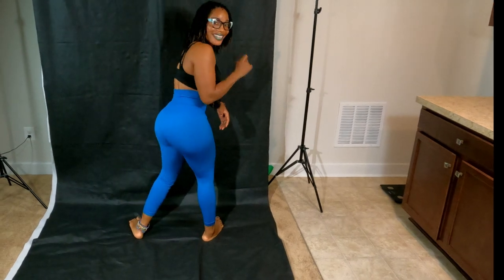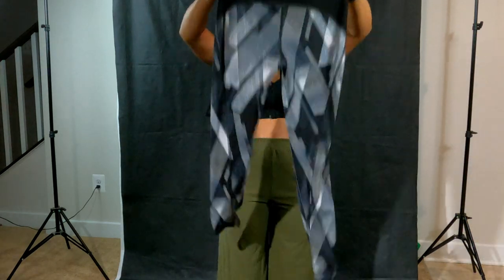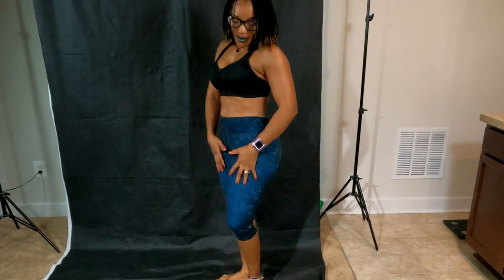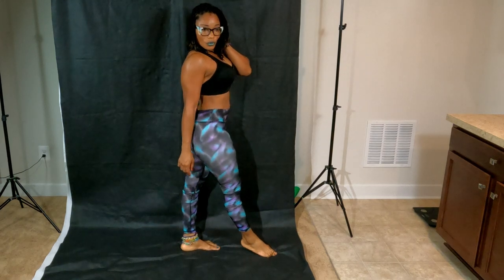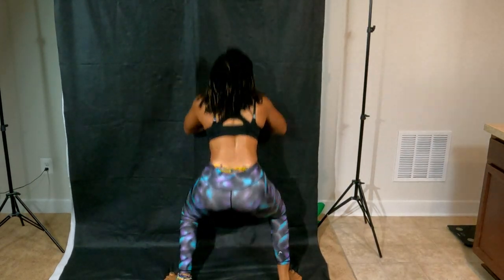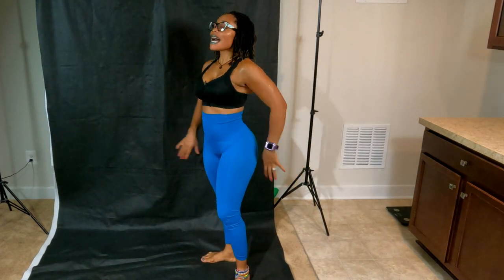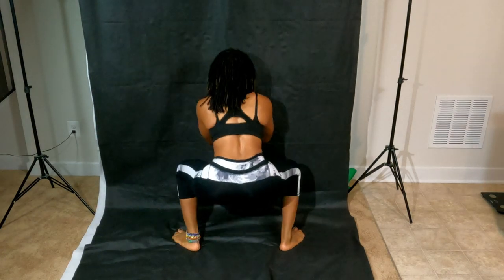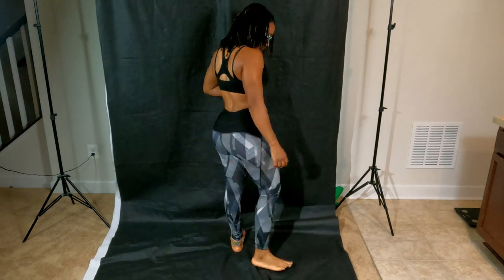Activewear Try On Haul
I am trying on workout leggings in this video.
I like to feel good in my workout leggings. Therefore, I feel joy to share with you guys my multiple leggings collection.
I love making workout leggings video haul, it is a fun thing to do.
have fun watching my video.
let's get fit together.